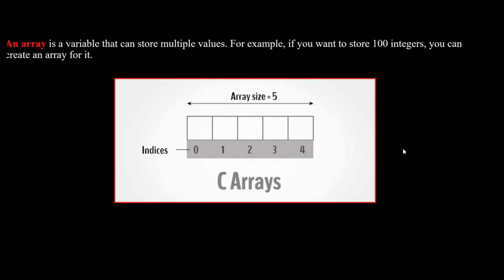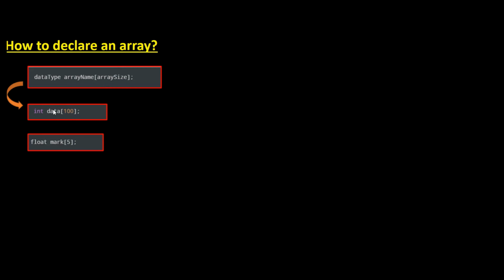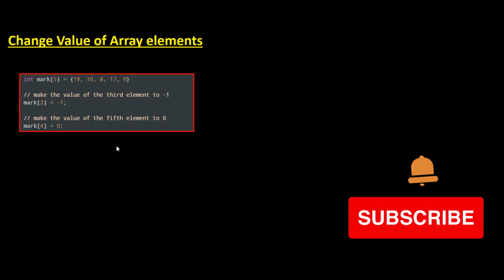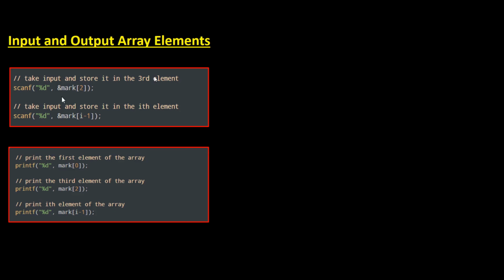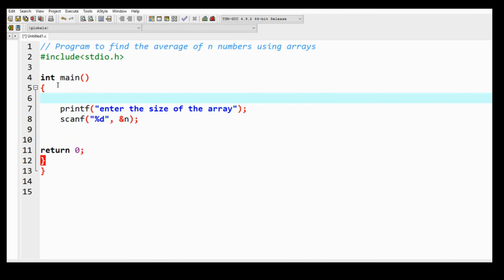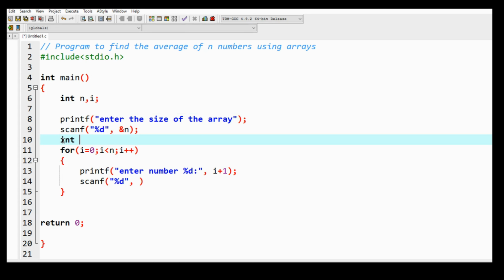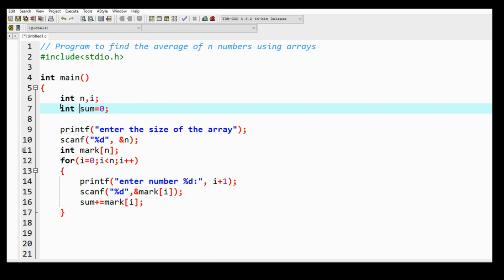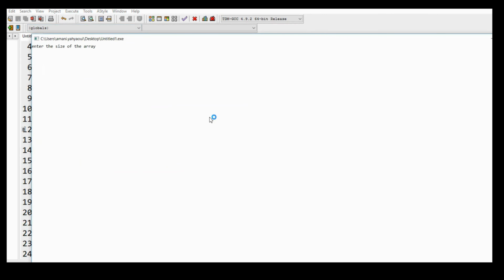[English] Fundamentals Of Programming With C #020 - Learn Array in C Programming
In this video, you will learn about array in C Programming. You will learn to declare, initialize, and access elements of an array with the help of examples.